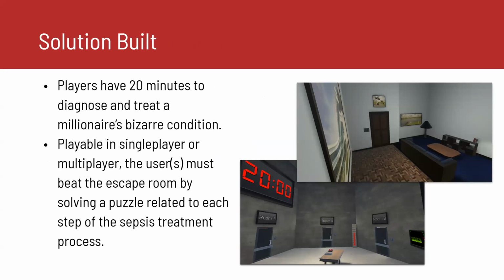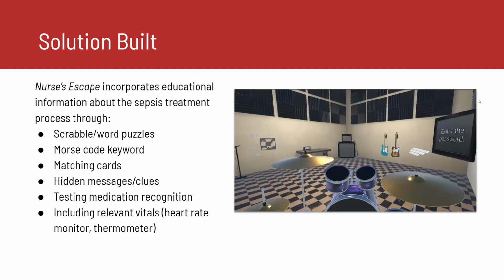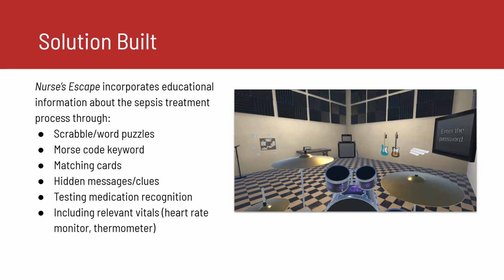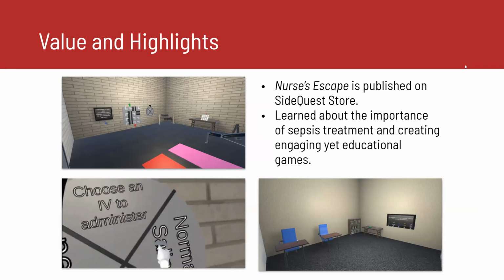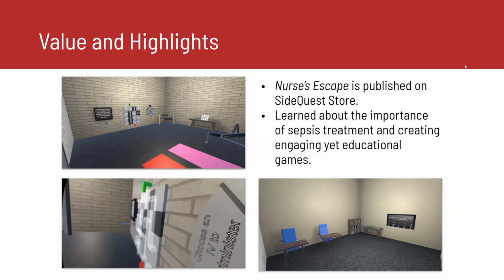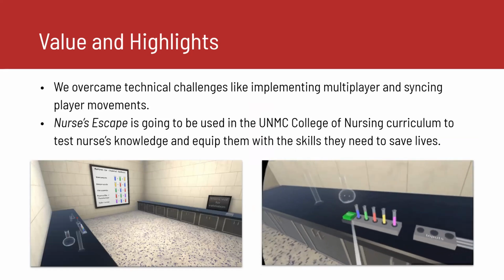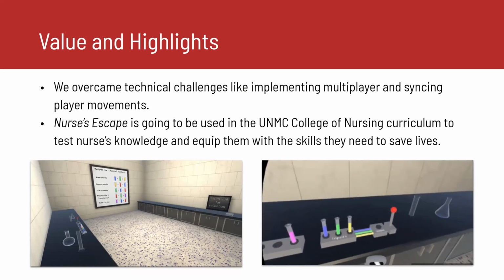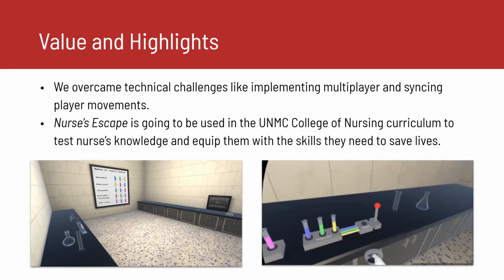UNMC College of Nursing Sepsis Escape Room